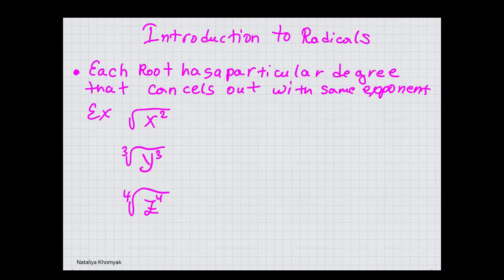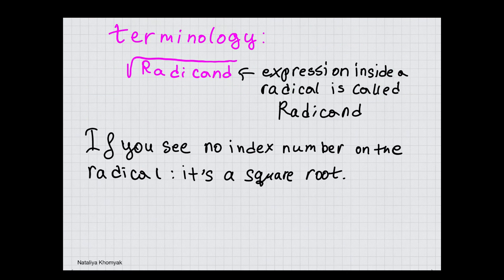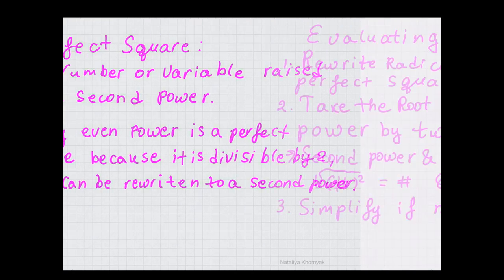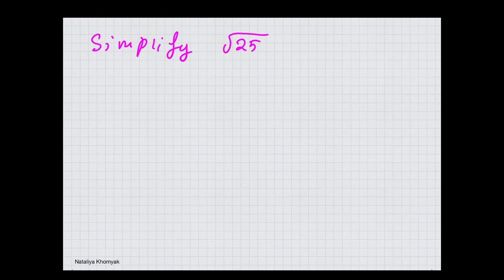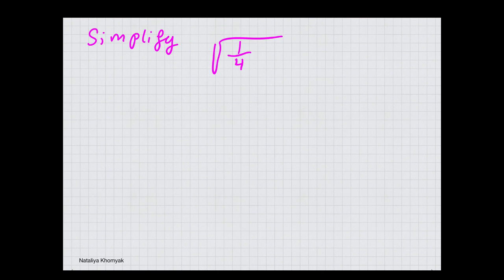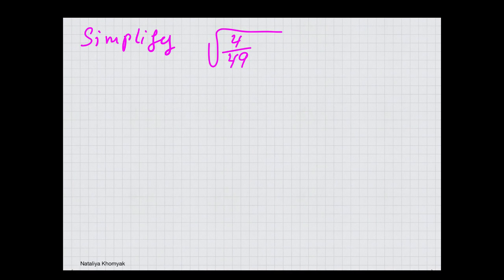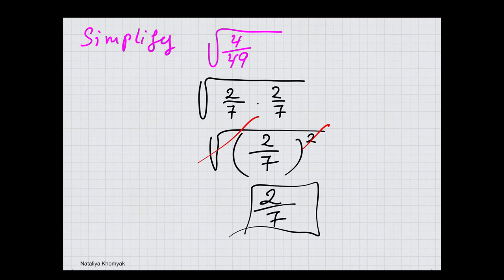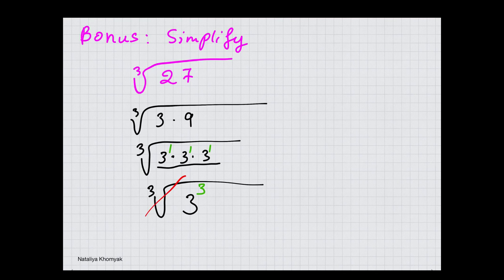Intro to roots